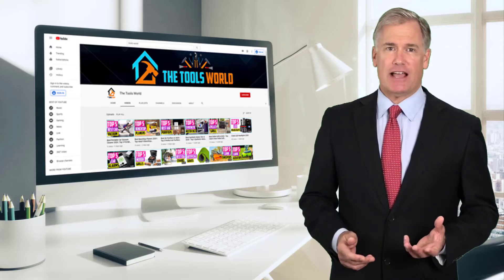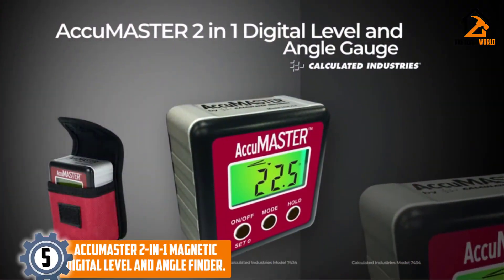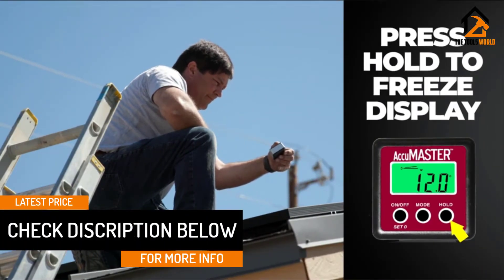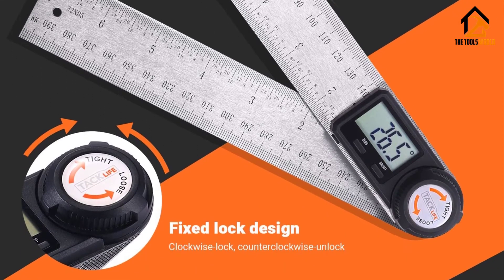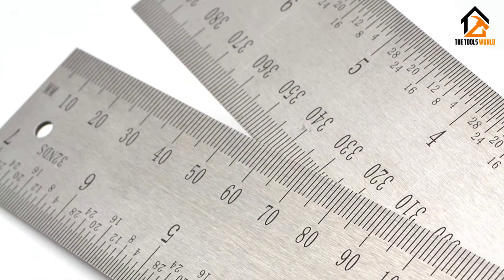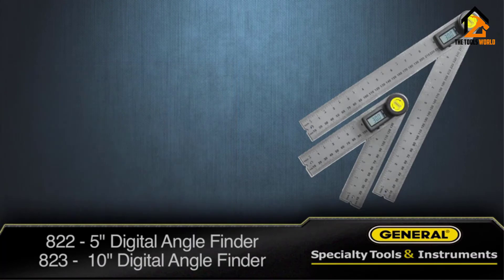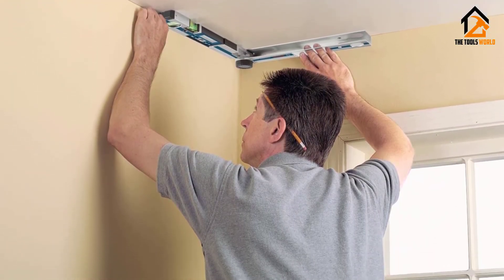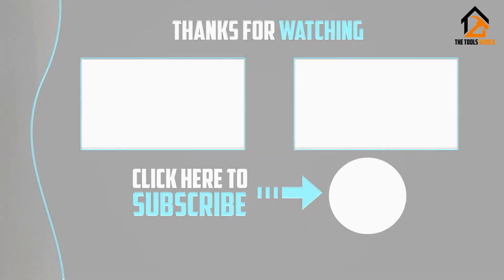Best Digital Angle Finder [Top 5 Picks]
▶️ In This video, We recommended the Top 5 Best Digital Angle Finder.

▶️ 5.AccuMaster 2-in-1 Magnetic Digital Level and Angle Finder.

▶️ 4. Digital Angle Finder Tacklife.

▶️ 3. GemRed 82305.

▶️ 2. General Tools 822.

▶️ 1. Bosch GAM 220.

Are you Searching for the Best Digital Angle Finder? So now you are in the right place to get valuable info on Digital Angle Finder.

In this video, we shortlisted the top 5 Best Digital Angle Finder on the market in 2024. We made this list based on our personal opinion. After performing our research based on their price, quality, durability, brand reputation, and other related issues we ranked them with no particular request or influence.

We have tested each Digital Angle Finder and tried to include in-depth information on Digital Angle Finder in our Video which will be enough to fulfill all of your needs. We recommended The Top 5 Digital Angle Finder In this video. All of them are maintaining quality. If you want to buy Digital Angle Finder, we think this list will benefit you.

We hope you like the Digital Angle Finder we selected for this year. If you have any questions related to the Digital Angle Finder which are listed here, please leave a comment down below and we will get back to you as soon as possible.